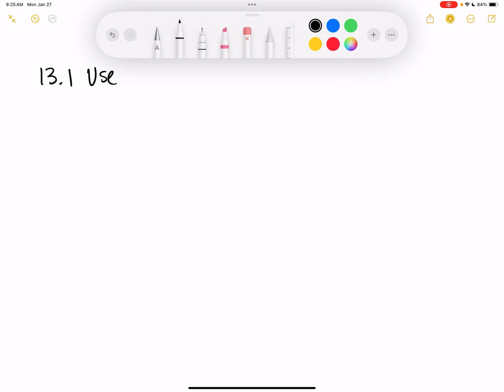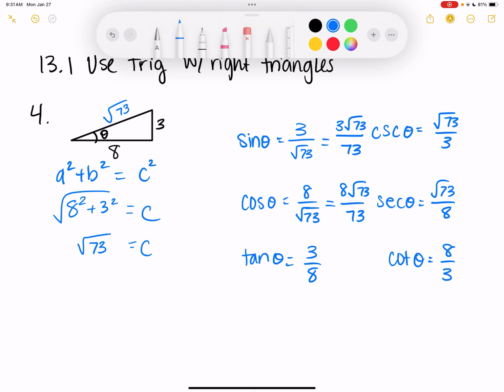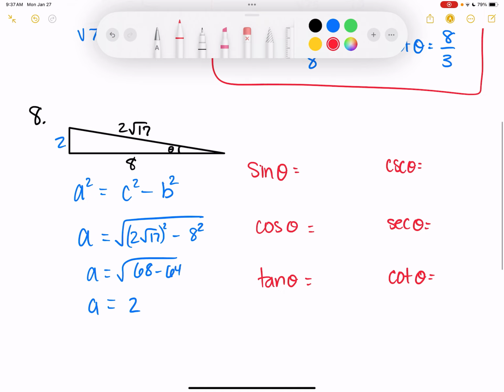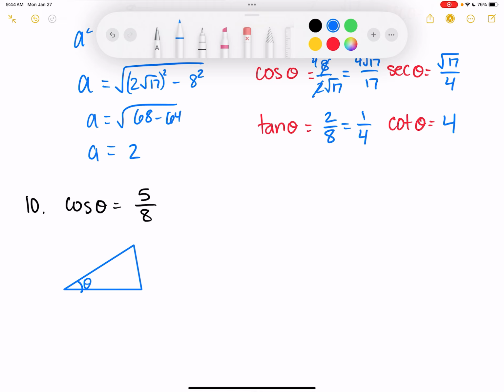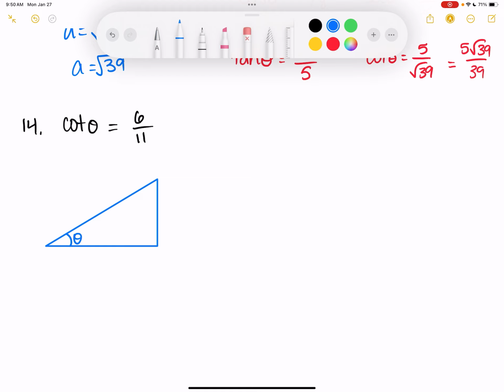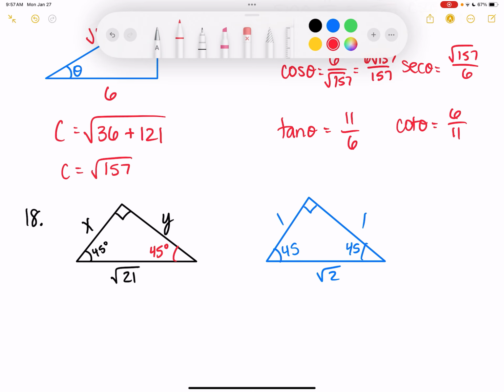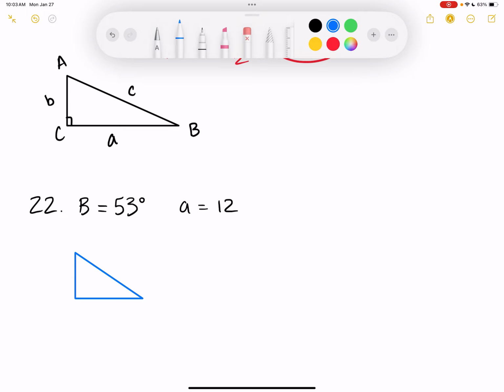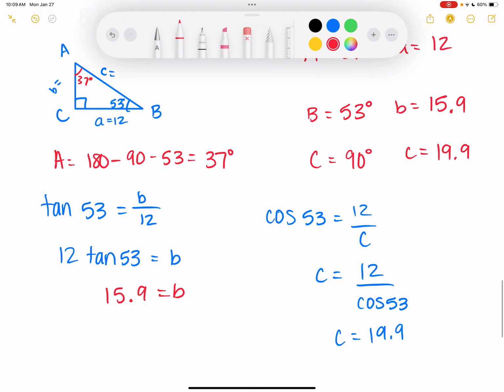Algebra 2 13.1 Use Trigonometry with Right Triangles